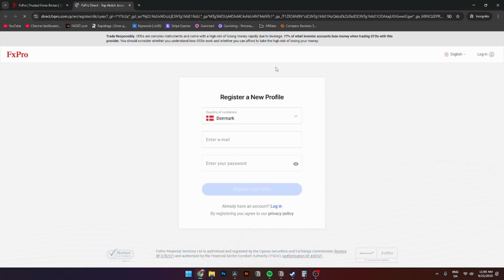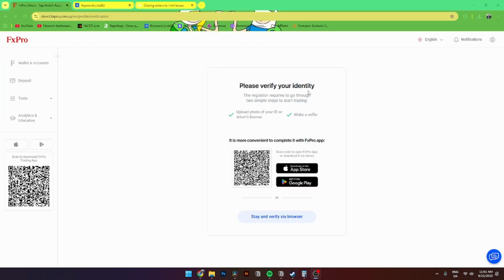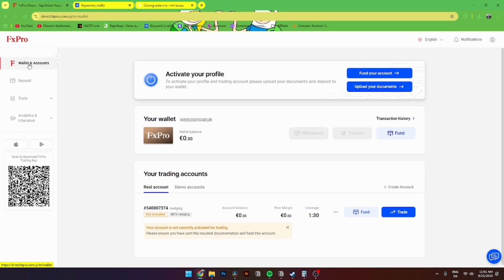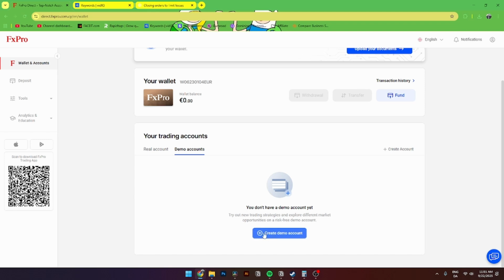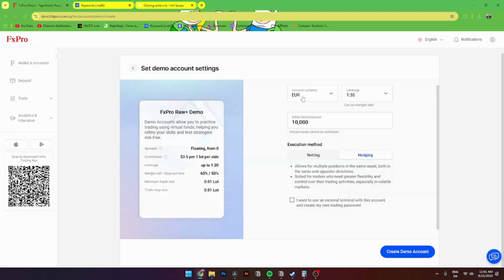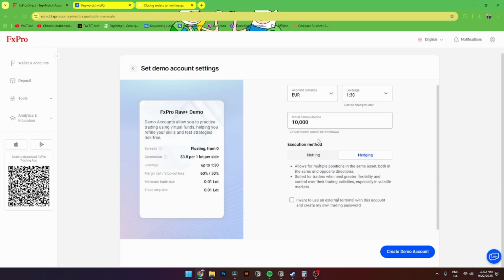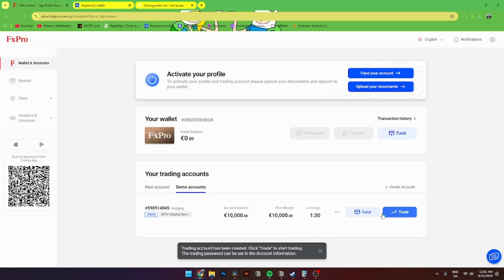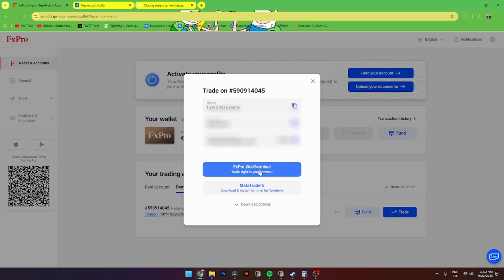How To Open an FxPro Demo Account (Full 2026 Guide)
In this video i will show you step by step how to open a FxPro Demo Account. This guide was made so even beginners can learn how to Open FxPro Demo Account.